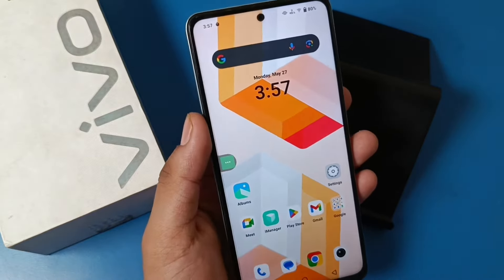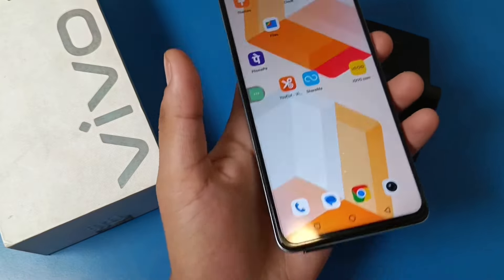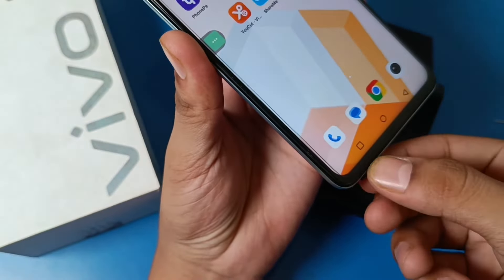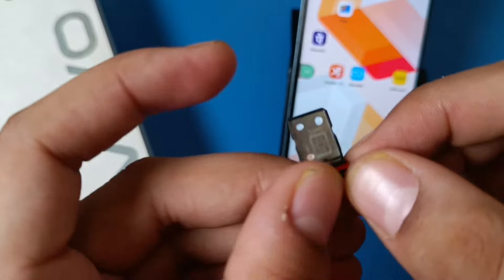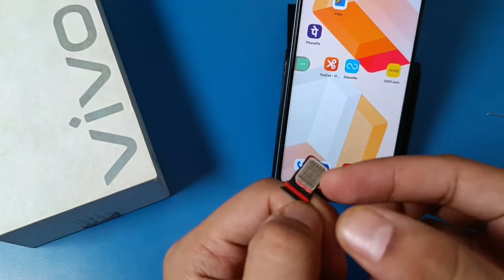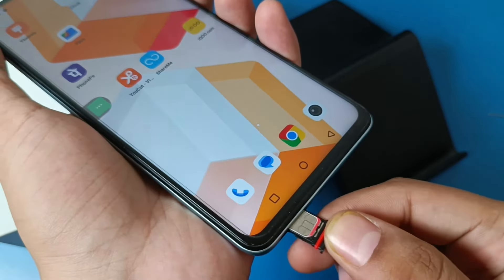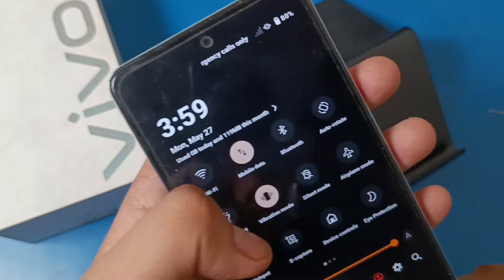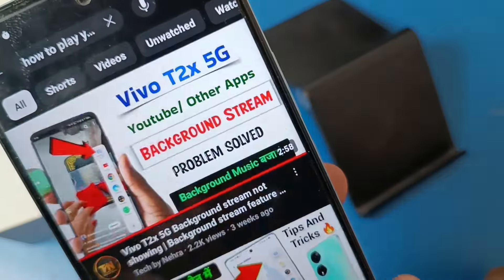How to insert dual sim in vivo T3 5G, vivo T3 5G insert dual sim settings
how to insert dual sim in vivo t3
how to insert dual sim in vivo t3 5g
how to insert dual sim in vivo t2x 5g
how to insert dual sim in vivo v29e
how to insert dual sim in vivo t1 5g
how to insert dual sim in vivo y56
how to insert dual sim in vivo v27
how to insert dual sim in vivo y100
how to insert dual sim in vivo y28
how to insert dual sim in vivo y200e